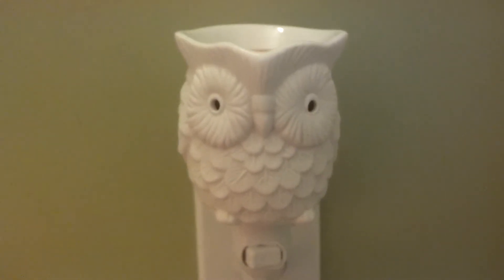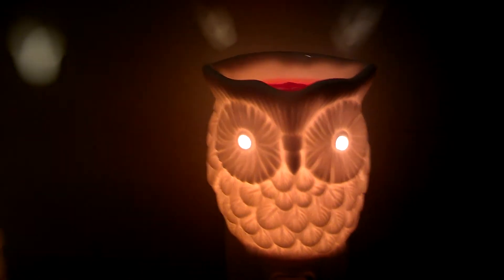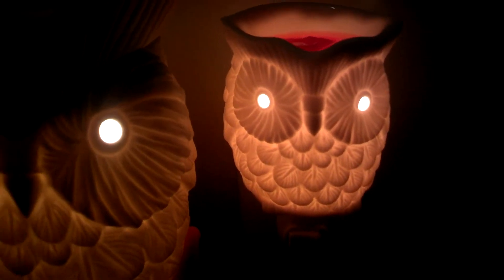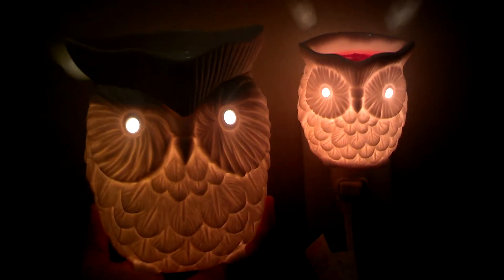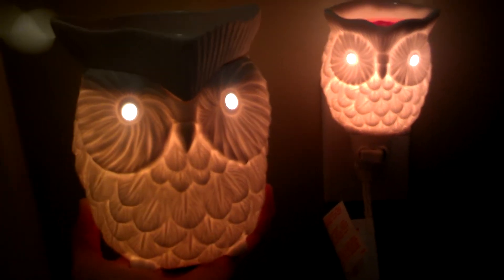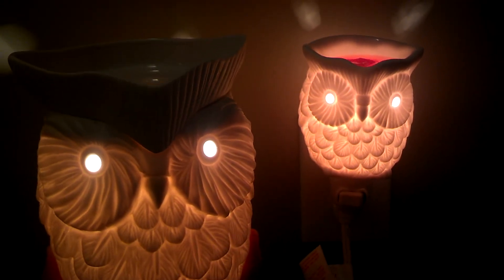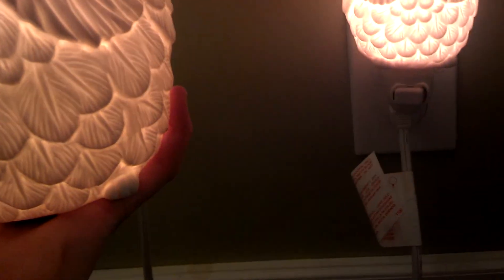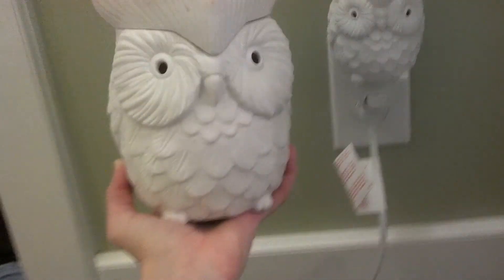Introducing baby Whoot!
Check out a side by side comparison of full size whoot and babies Whoot. Also my opinion on cider mill.